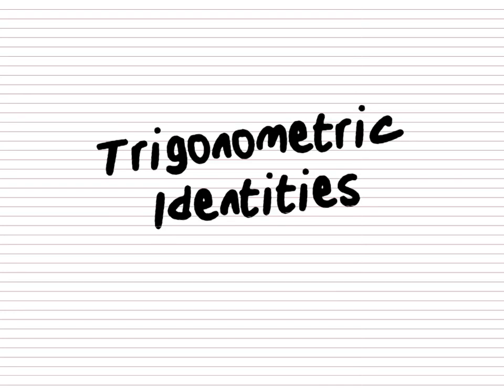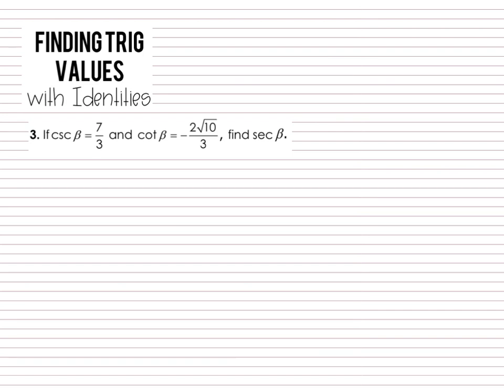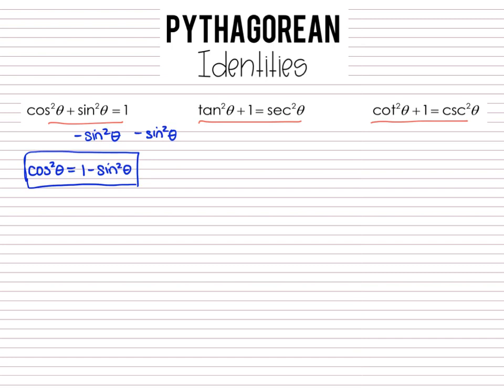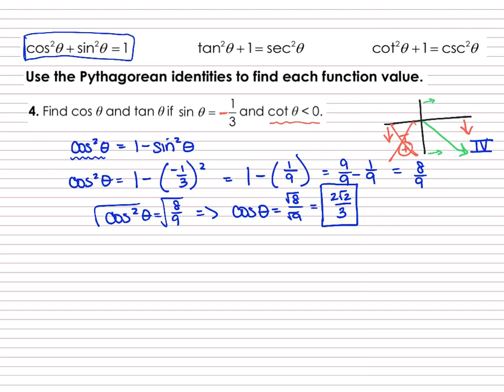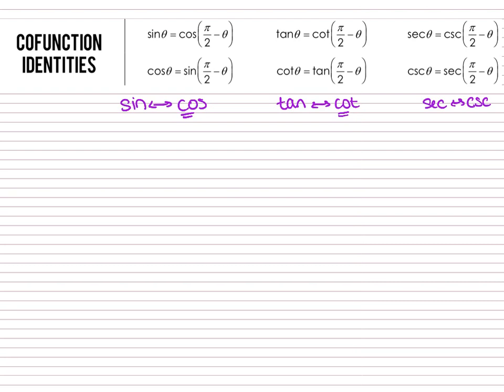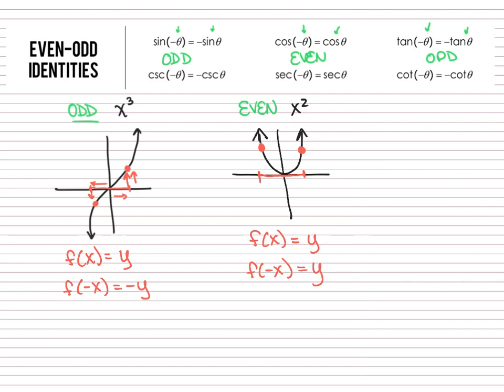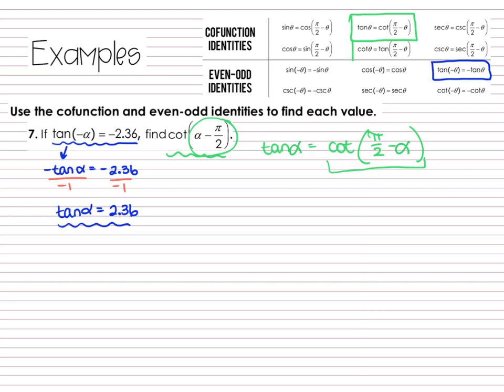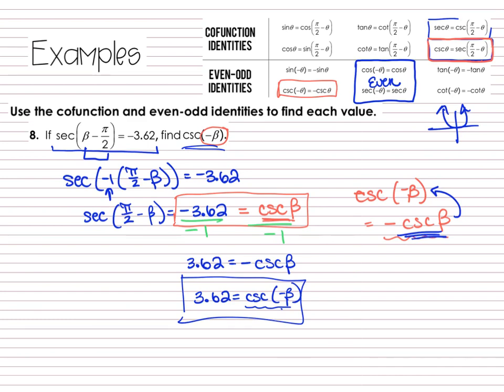PC - 5 1 1 Trigonometric Identities (2)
Info and examples of Trig Identities.